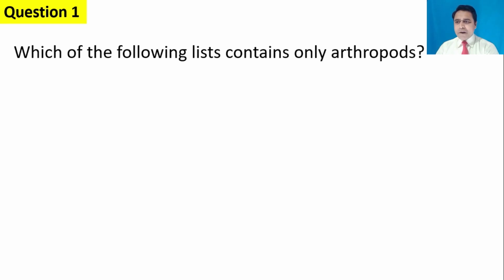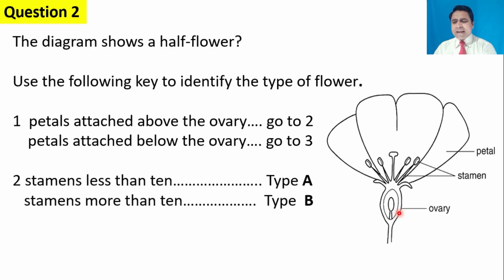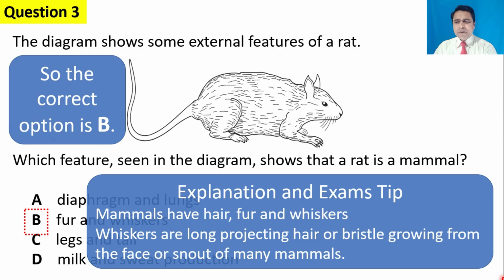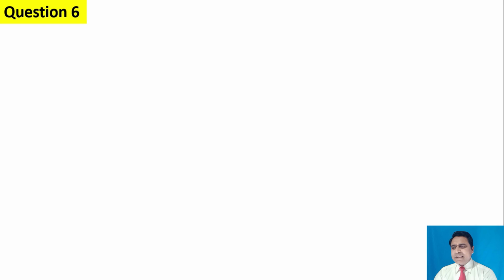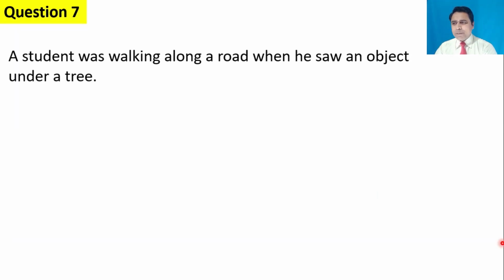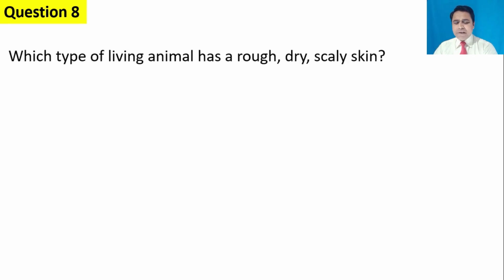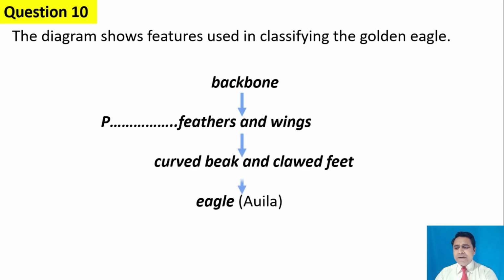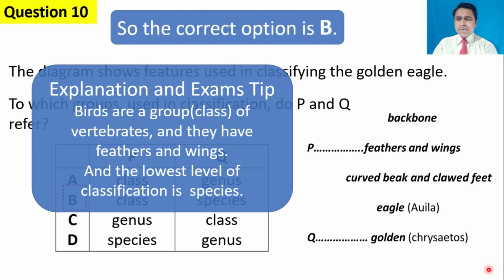Cambridge IGCSE Biology Past Papers